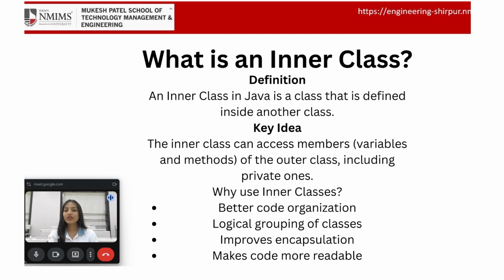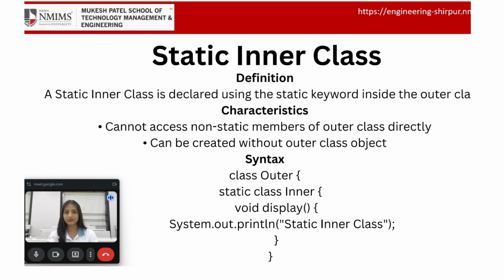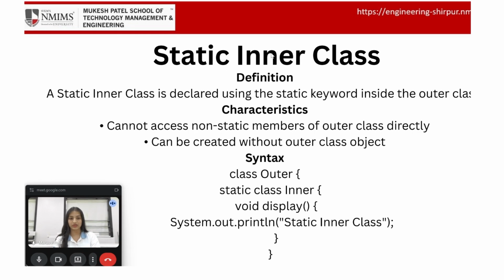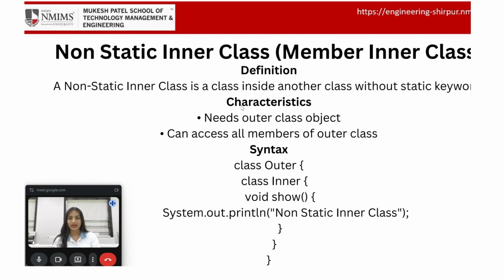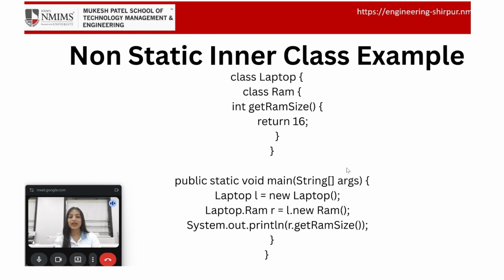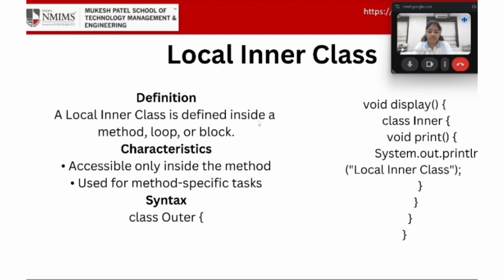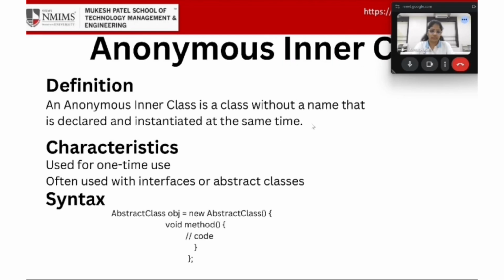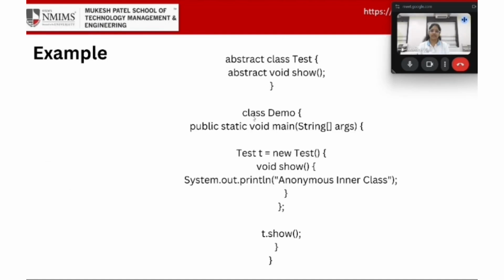NMIMS SHIRPUR CSEDS D239 and D240